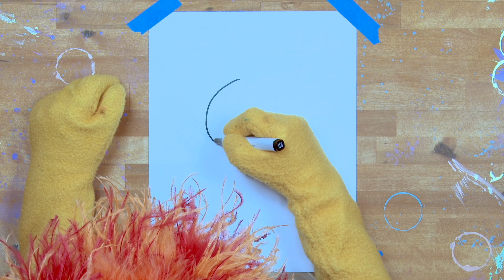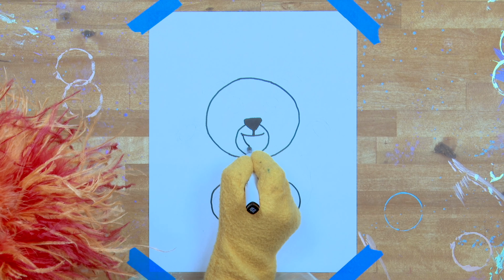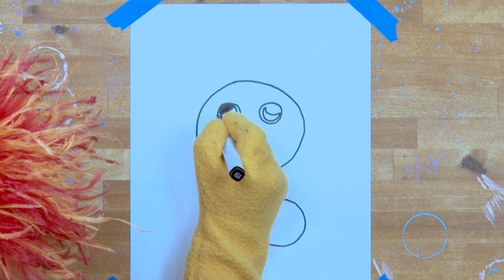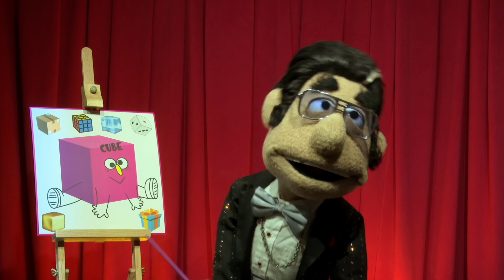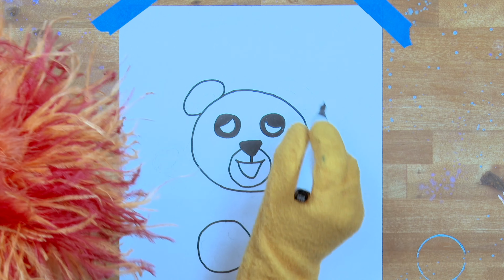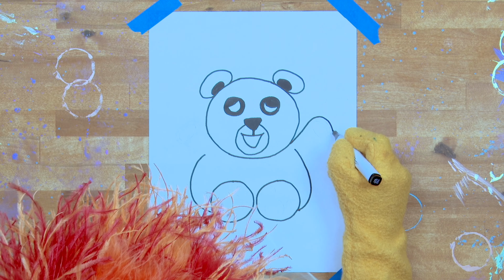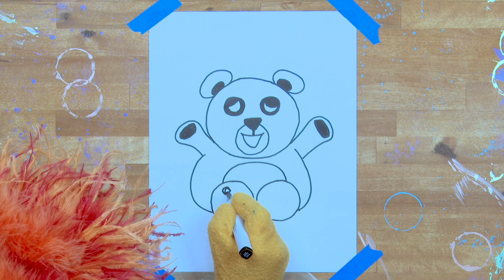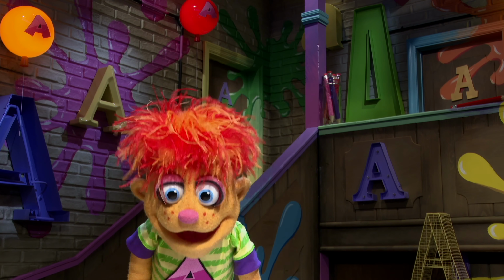How To Draw A Cute Teddy Bear | Art Tutorial for Kids | Artie's Show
How To Draw A Cute Teddy Bear with Artie. Hello Grown Ups and Little Artists, Today Artie is very excited to show you how to draw a Cute Teddy Bear.
This drawing is an easy lesson teaching art for kids of all ages. Artie will show your little artists step by step and they will learn about .